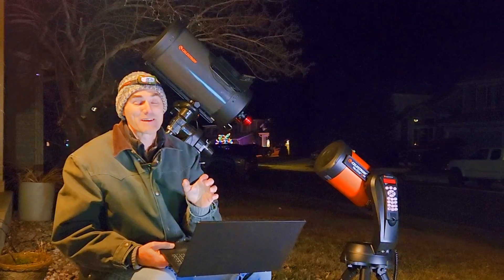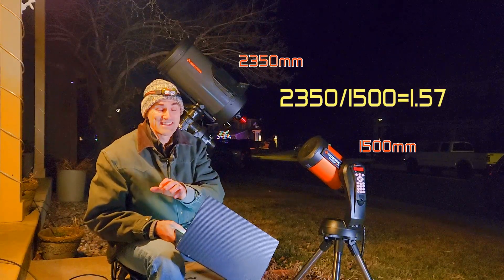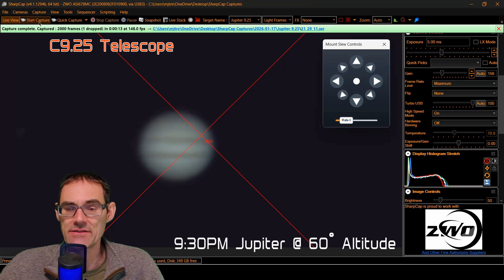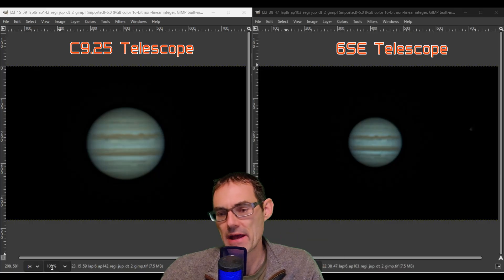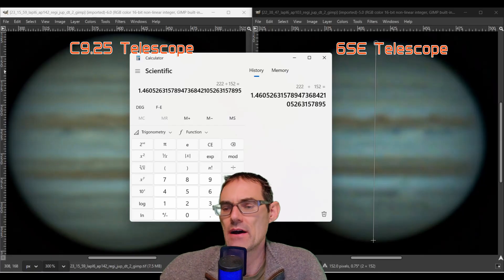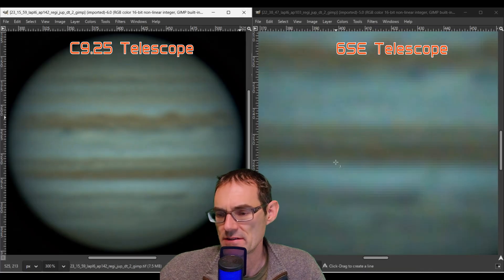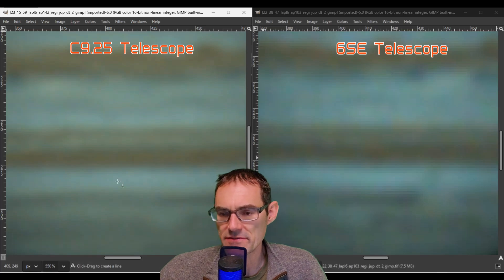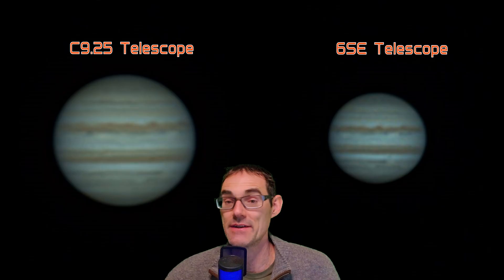Celestron NexStar 6SE vs. C9.25: Is the Upgrade Worth It? (Jupiter Comparison)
Is a 9.25-inch telescope really twice as good as a 6-inch? Tonight, I’m finally doing the comparison I’ve wanted to do for a year. I put my Celestron 6SE and C9.25 telescopes head-to-head on the same mount (AGT), on the same night, to capture Jupiter.

When I first upgraded, I expected the image to be massive because the mirror surface area is 2.4x larger. But I quickly learned that mirror area ≠ image size. In this video, I break down the math of focal length (1500mm vs 2350mm), explain why the image is actually only ~1.57x larger, and test if the extra light gathering capability actually leads to a smoother, less grainy image as promised.

► The math: Why aperture doesn't equal "zoom."
► The setup: Swapping optical tubes on the Advanced GT mount.
► The conditions: Battling below-average seeing.
► The results: Side-by-side pixel measurements and final processed images.
► Digital Zoom Test: Can the C6 keep up if we resize it to match the C9.25?

🔭 EQUIPMENT USED
► Telescope #1: Celestron NexStar 6SE (C6)
► Telescope #1: Celestron C9.25
► Mount: Celestron Advanced GT (AVX predecessor)
► Software: SharpCap, Autostakkert 4, RegiStax 6